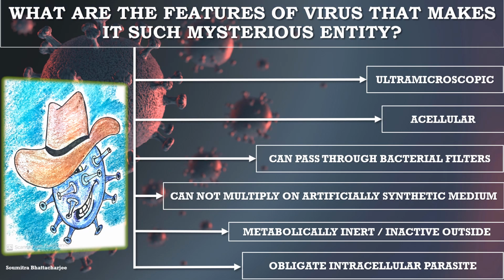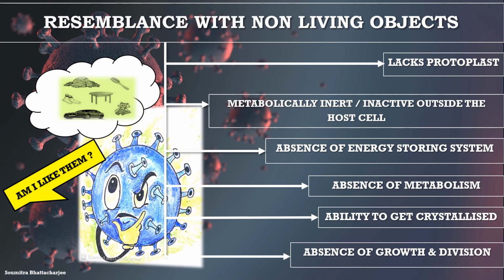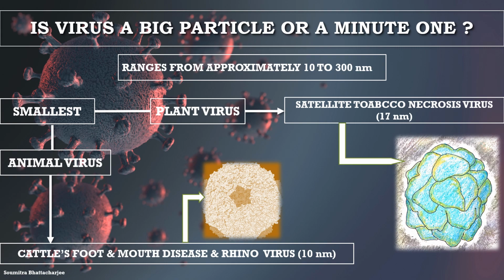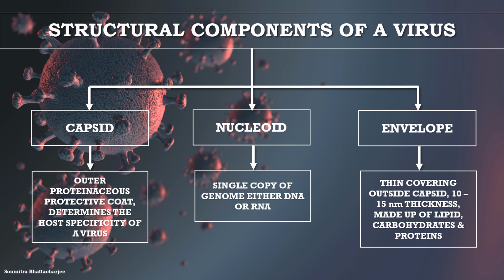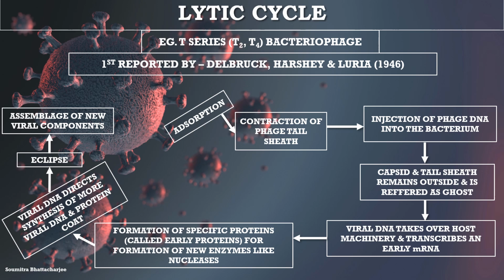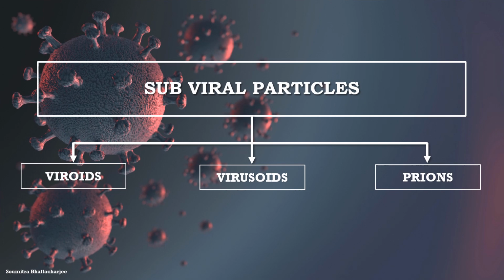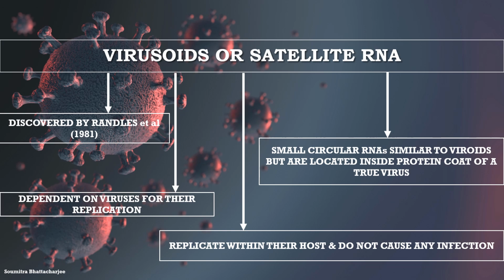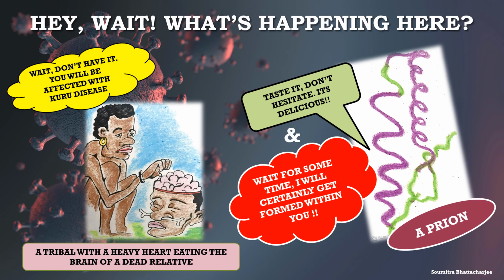VIRUS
VIRUS - a dangerous word, isn't it? But why it's a dangerous one, what is its mode of multiplication? On what basis we can classify the virus? Is it a living organism or non living entity?

Let's discuss to these queries & others in the following video.